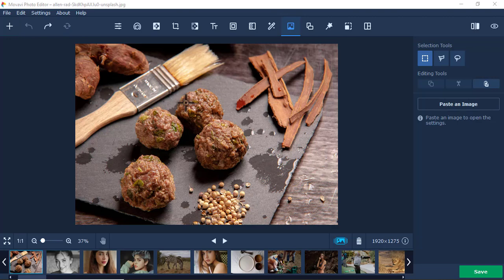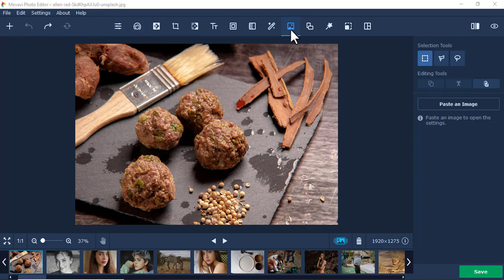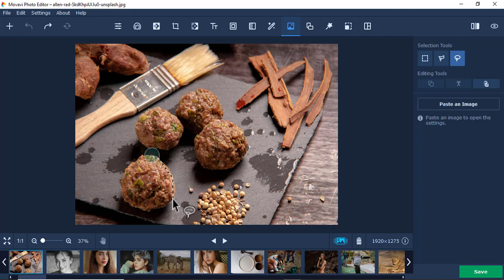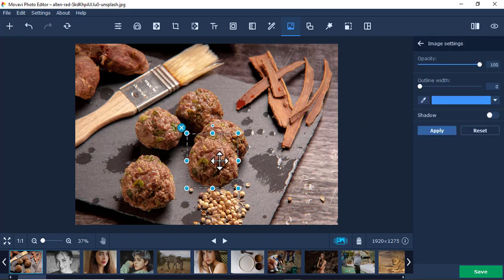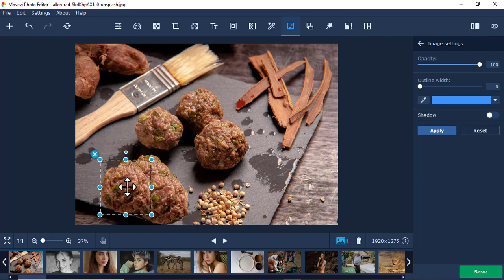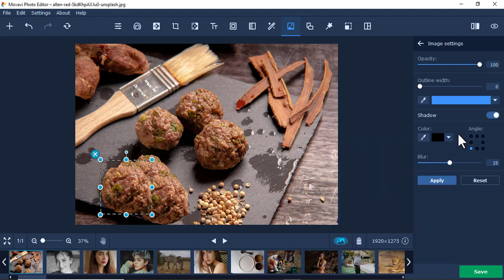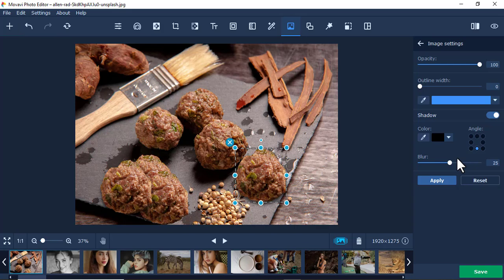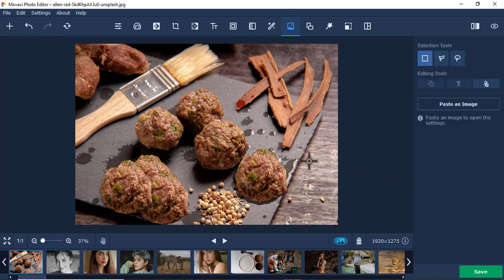Cut Out An Image In Movavi Photo Editor